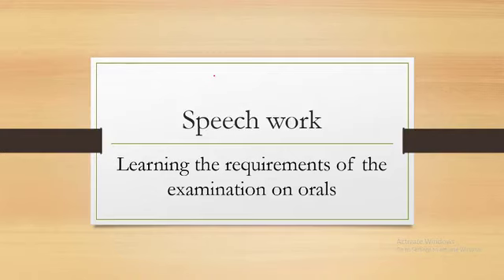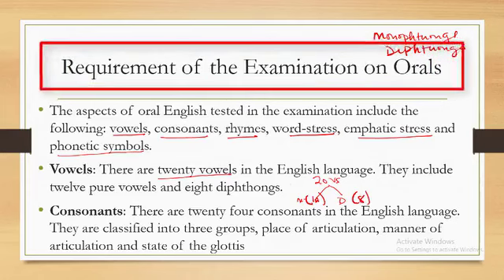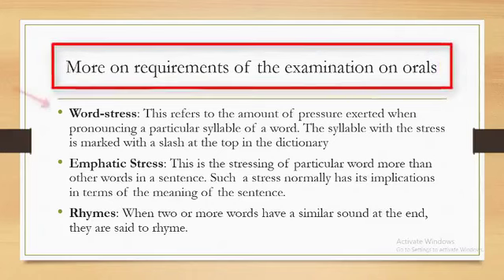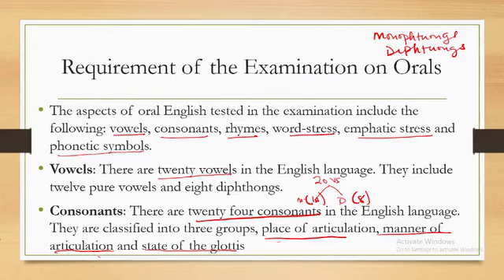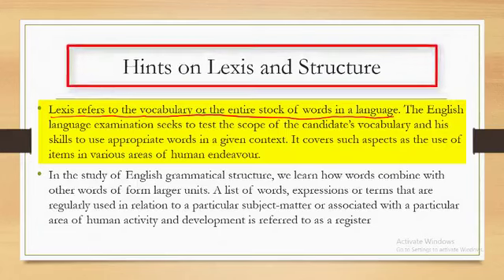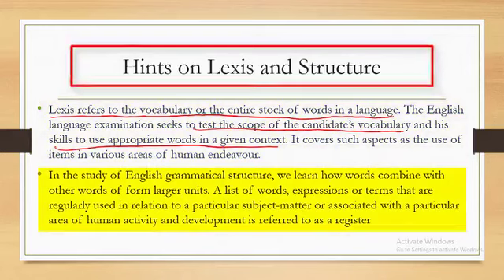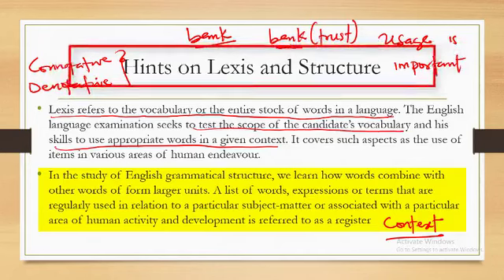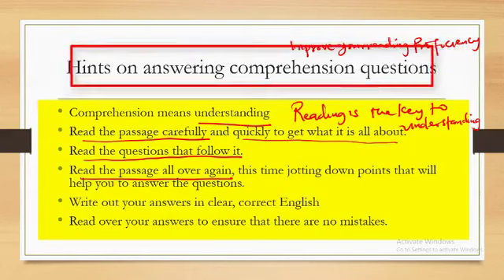Learning The Requirements Of The Examination (SS 3, JAMB Tutorial, WAEC, NECO, Post-UTME, NABTEB)